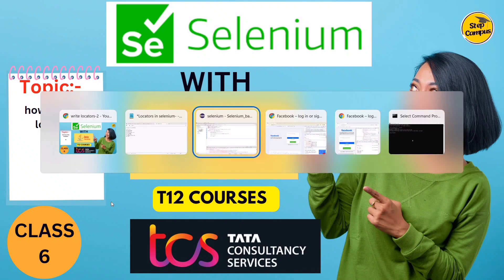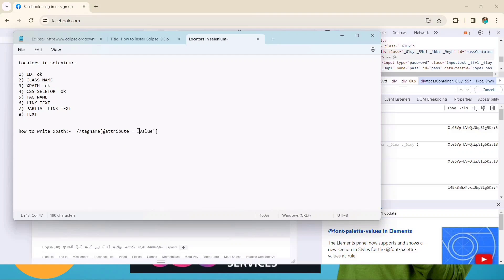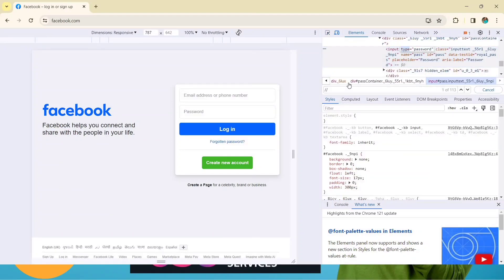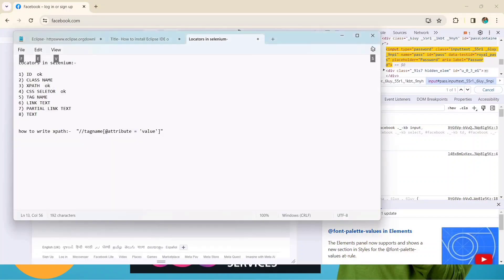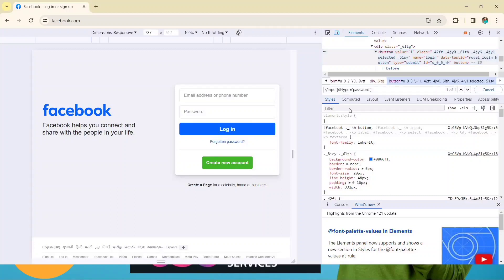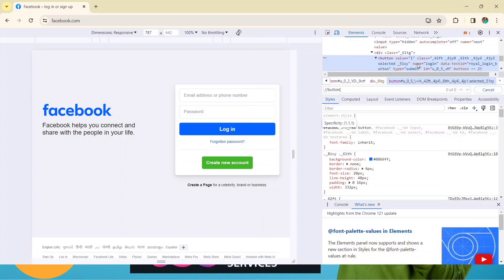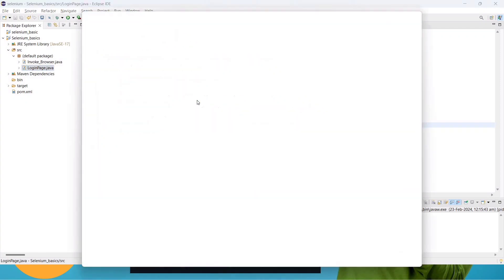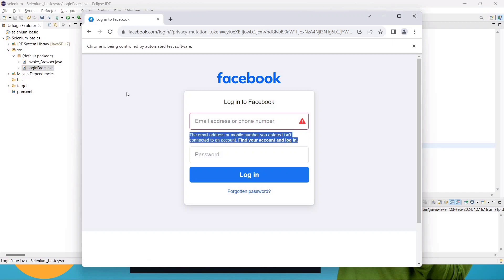Selenium Locators - Part 4 || selenium tutorials tcs || 79558 Course TCS || T12 selenium course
Topics: Selenium Locators
1) Id
2) Name
3) Link Text
4) Partial LinkText
5) ClassName
6) Tag Name
7) CSS Selector
8) XPath